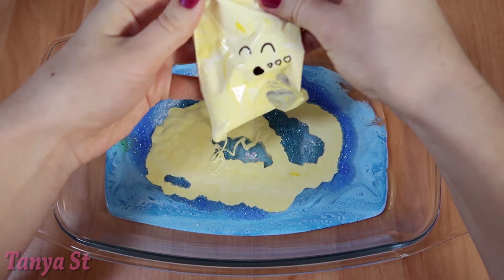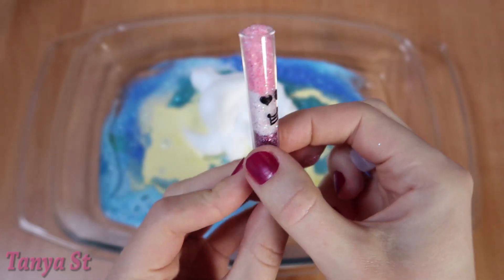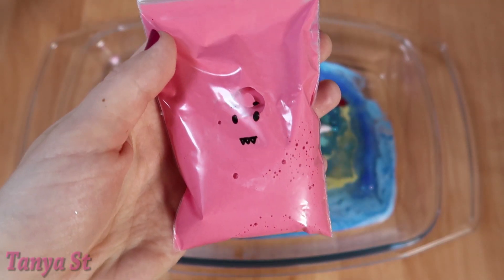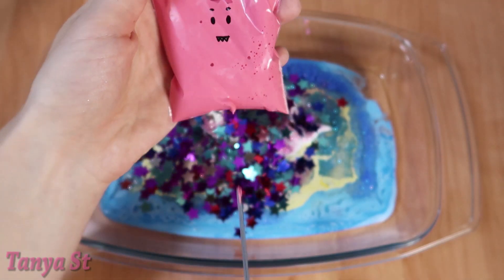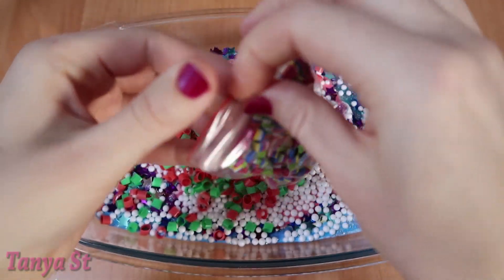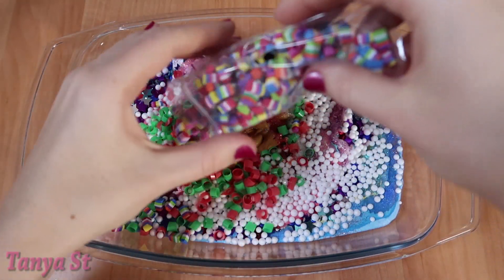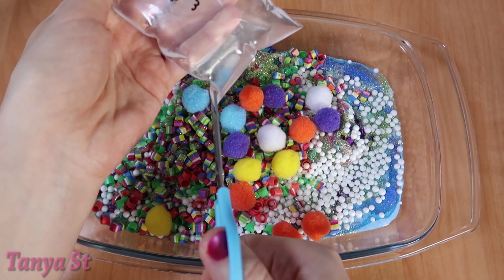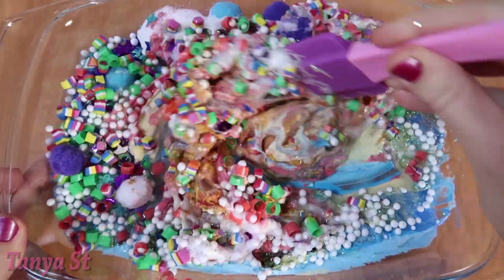Making Slime With Funny Bags And Glitter ! Satisfying Relaxing Slime Video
Hey guys! Today I'm going to be Making Slime with Funny Bags and Glitter! I really hope you enjoy my new Satisfying Relaxing Slime Video!